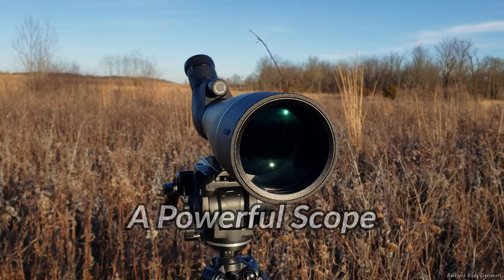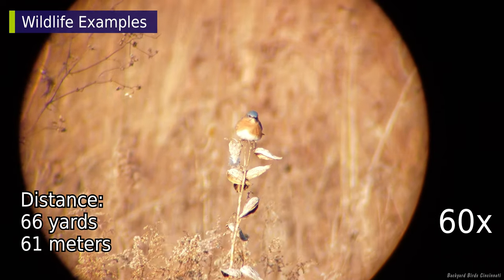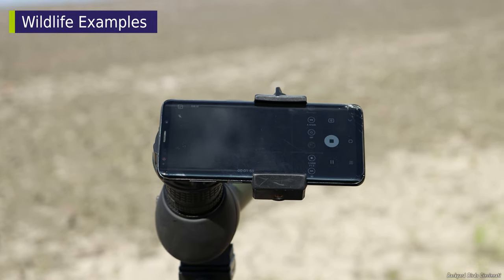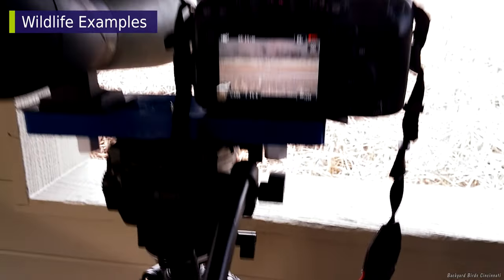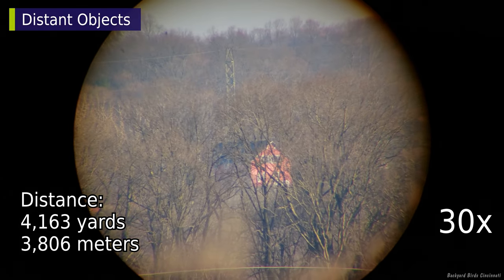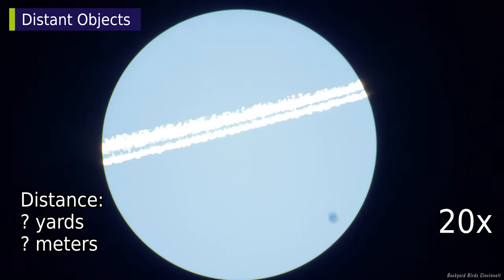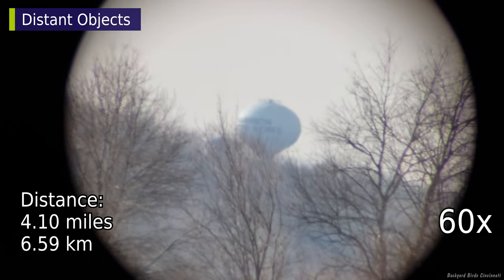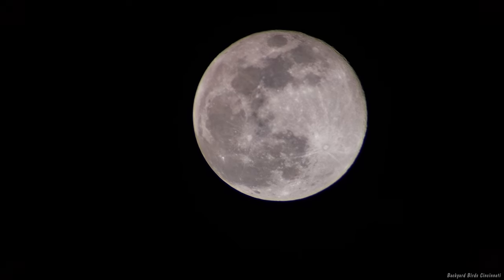Smartphone Spotting Scope Photography - Seeing Far Away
Discover the far away wonders waiting to be revealed through your lens and smartphone pair! We show just how far way this 20-60x spotting scope can see. From videos of Great Blue Herons, Bald Eagles, Hawks, Water Towers and even a Barn. You might be surprised at how far this spotting scope can see.

Anyone interested in birds, animals, landscapes or the sky will find this information useful.

While looking at distant birds and objects, you'll learn how the temperature and cloud cover can effect the photography of distant landscapes.

Chapters:
00:00 Introduction
00:16 Wildlife Distance Examples
03:15 Various Distant Object Examples